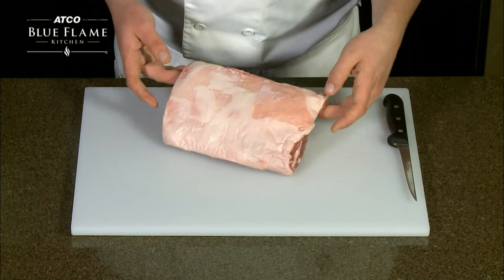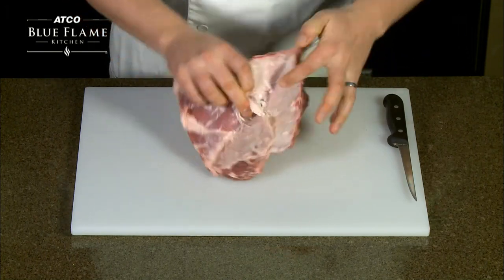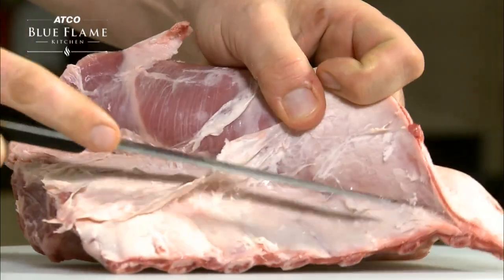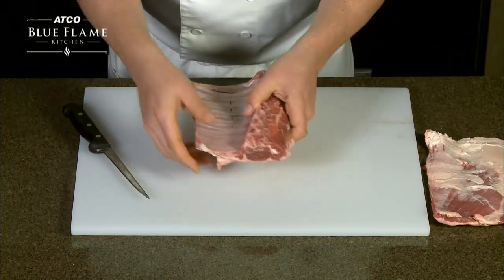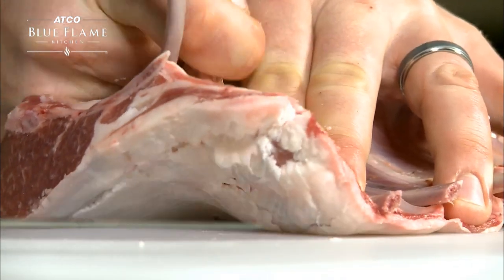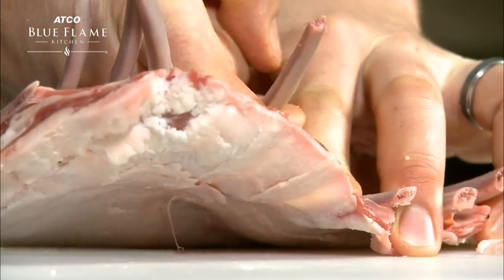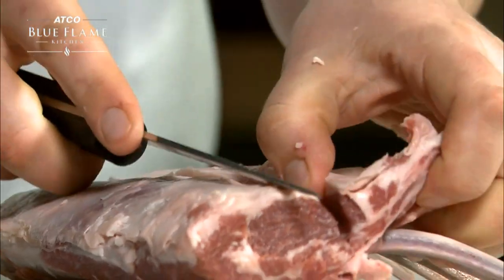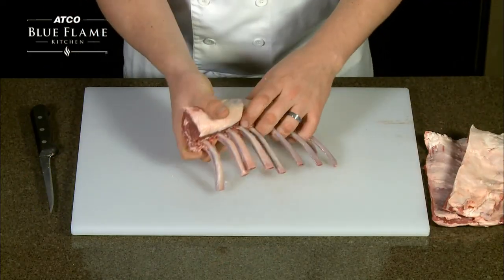How to Clean and French a Rack of Lamb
How to Clean and French a Rack of Lamb, a video tip from ATCO Blue Flame Kitchen. For more kitchen tips, recipes and household advice, visit our